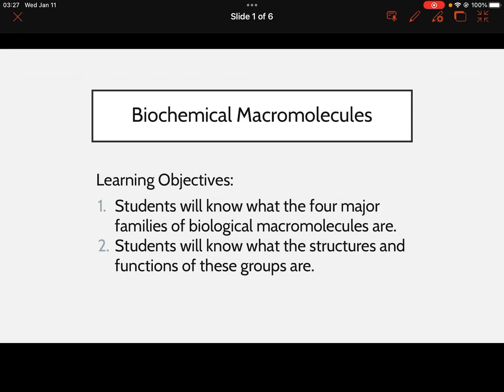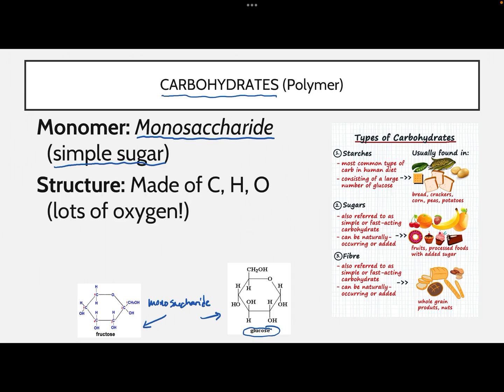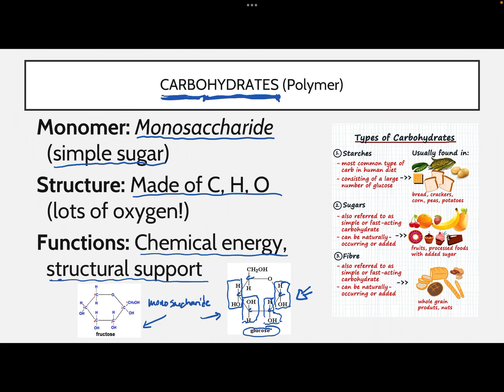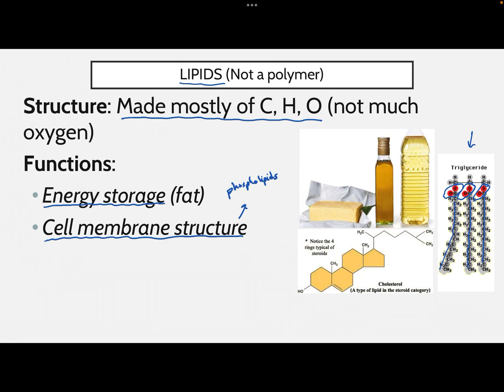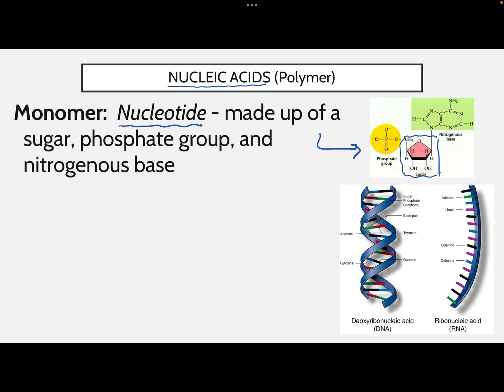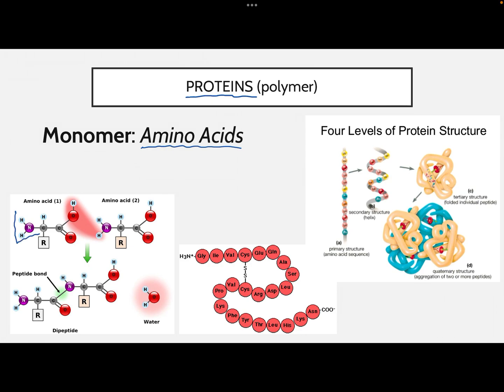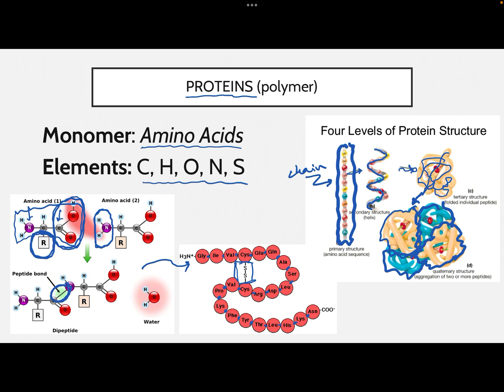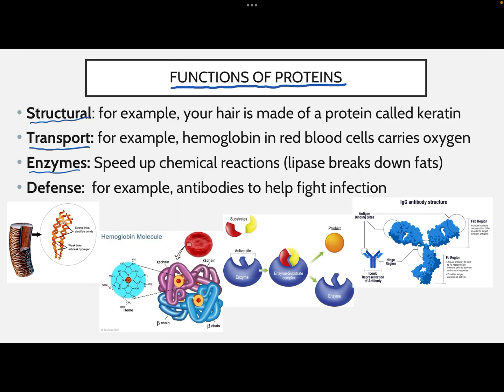January 11, 2023